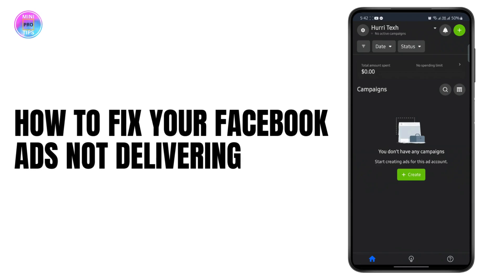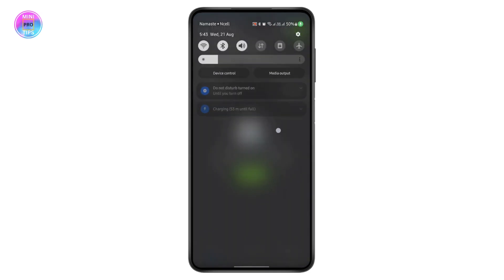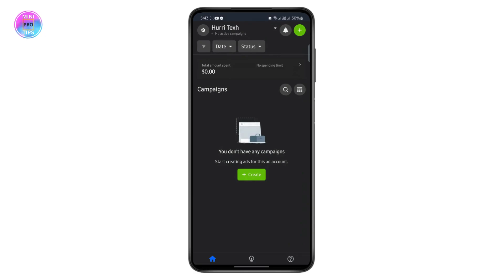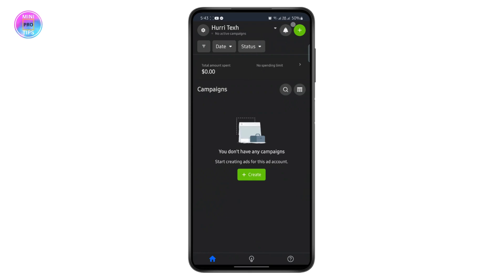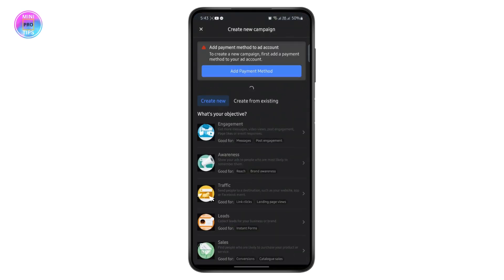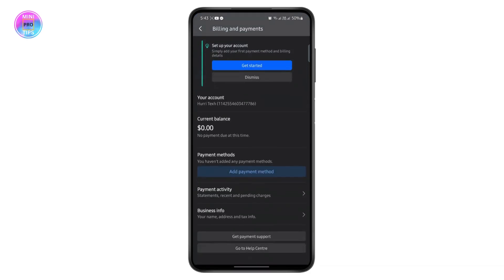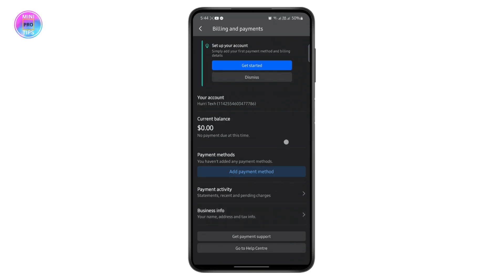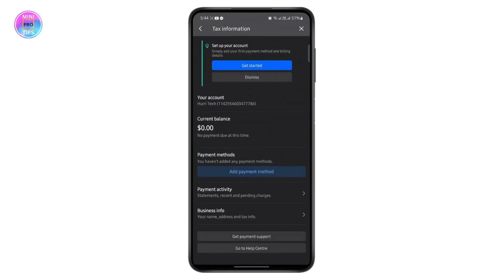How To Fix Your Facebook Ads Not Delivering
Struggling with Facebook ads not delivering? In this step-by-step guide by @MiniProTips, we'll walk you through how to fix your Facebook ads that are active but not delivering. Whether your Facebook ad campaign is not spending or you’re facing issues with ads not delivering, this tutorial will help you troubleshoot and resolve the problem effectively.

In this video, you'll learn how to address the common issues causing Facebook ads to not deliver. We'll cover troubleshooting steps, tips for fixing ads that are not spending, and ways to ensure your Facebook ad campaigns are delivered as intended.

Timestamps: 0:00 Introduction 0:20 Step 1: Checking Ad Status 0:45 Step 2: Analyzing Ad Settings 1:15 Step 3: Resolving Delivery Issues